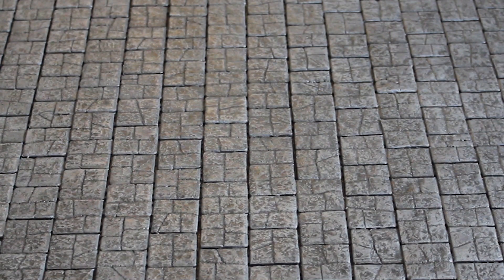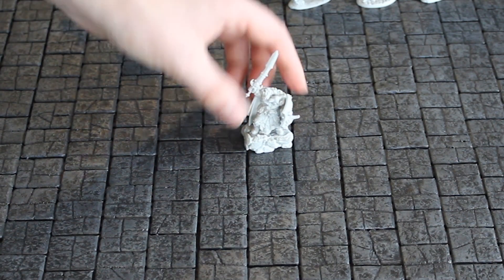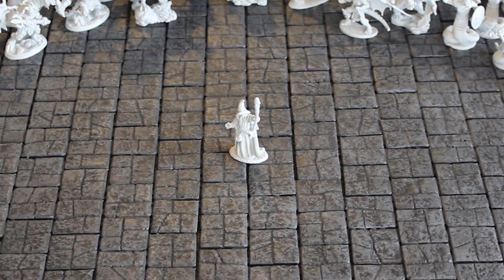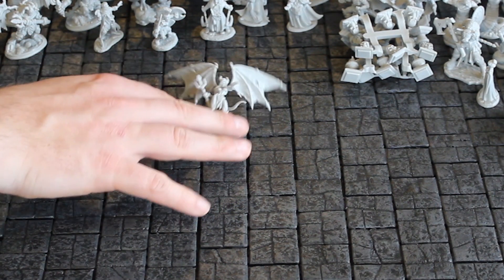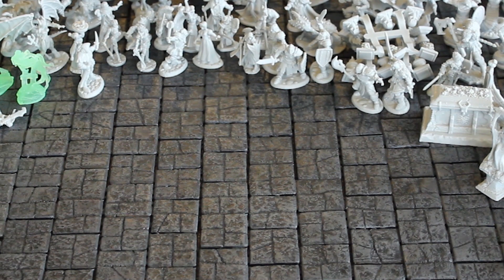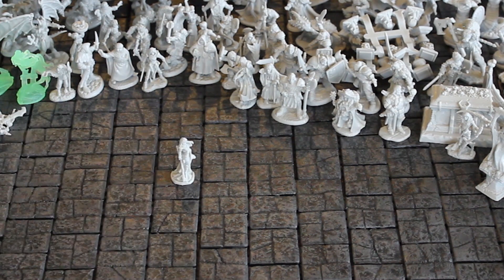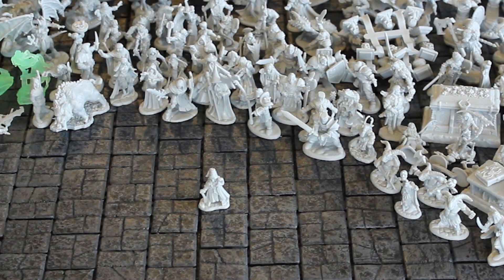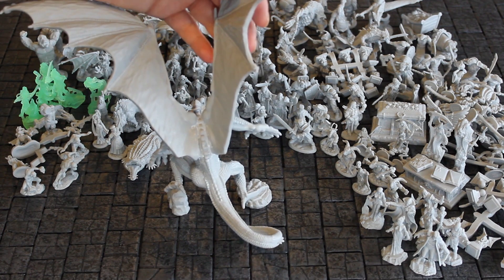Miniatures Find: Reaper Bones 4 Core Set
Finally got my Reaper Bones 4 Core Set from the last Reaper Miniatures Kickstarter! So happy with this!

Long video as I go through every miniature in the set - had forgotten to assemble three of the miniatures though. Also not looking at the miniatures' actual names.

Reaper Bones on eBay